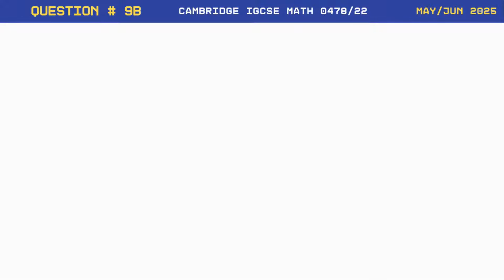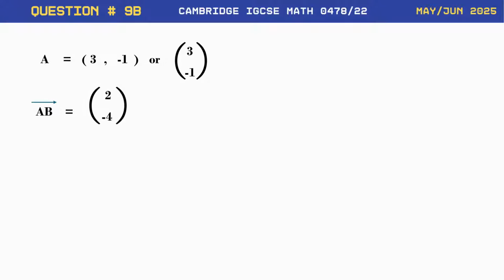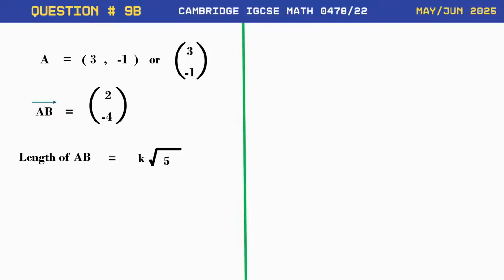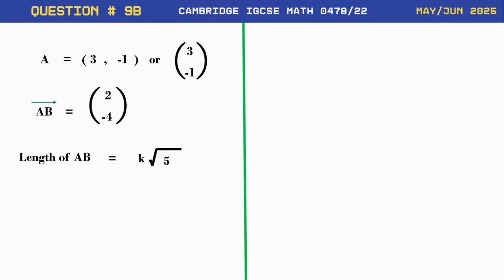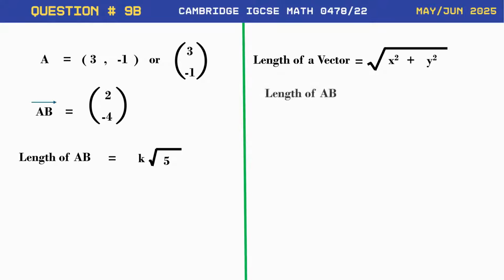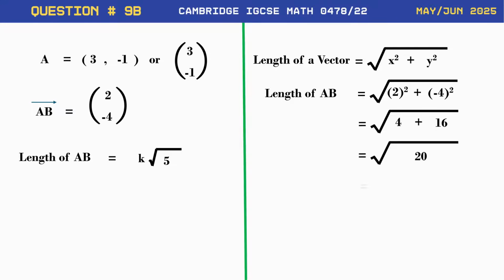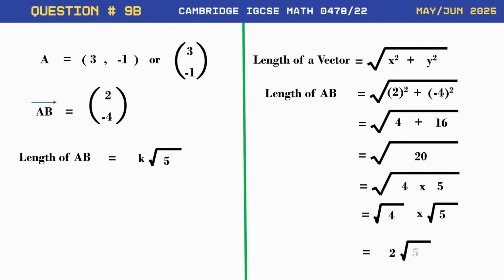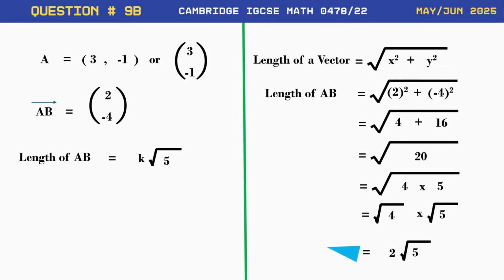🔥 Q-9b MATHEMATICS 0580/22| Paper 2 | May/June 2025 | Fully Solved! 🚀